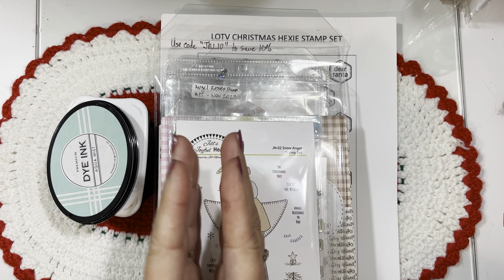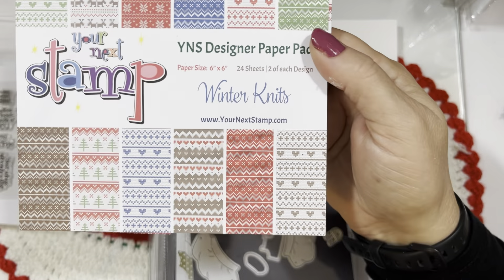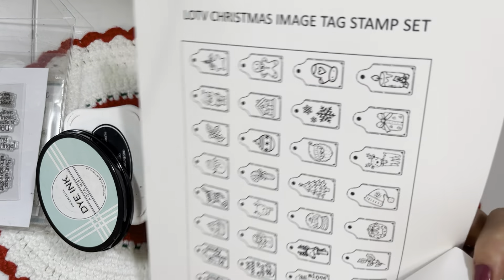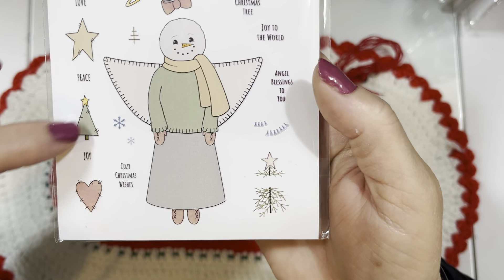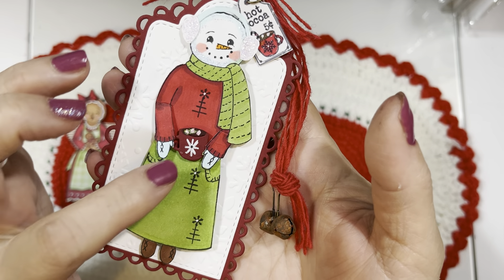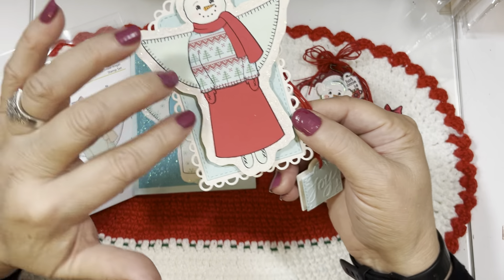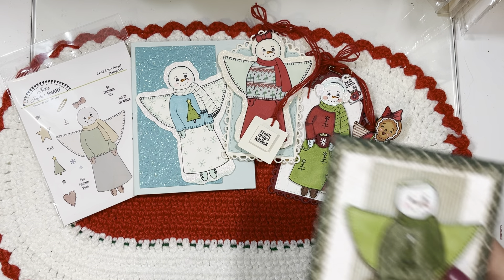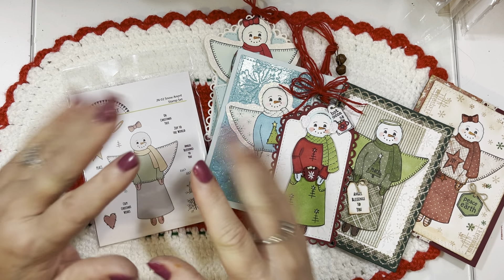SNEAK PEEK DAY TWO: Jill’s Joyful HeART Stamps - Snow Angel Stamp Set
Video Annotation:
00:50 Intro and Products Used

06:18 Snow Angel Stamp Set intro

06:45 Projects share : Hot cocoa snow girl tag

10:20  Adding wings to Gingerbread Joy set - sets work well together

11:07  Snow angel projects

13:08  Angel Blessibgs to you paper pieced card

14:15  Peace on Earth snow angel card

15:12  Summary and closing remarks

Today is SNEAK PEEK DAY TWO for my very first stamp release:

My stamp line “Jill’s JOYFUL HeART” will be sold under the umbrella of Peachy Keen Stamps on their website.  My heart is overflowing…thank you Kathy and Dave! ❤️

Schedule:
Thursday 10/17/24  Sneak Peek Day 1 (went up late)
Friday      10/18/24  Sneak Peek Day 2
Saturday  10/19/24 Jill’s Joyful Heart Stamps Release #1 at 8am PST
at:

To order the kitchen stamps featured on my red gingerbread kitchen card go to Peddlars Pack stamps on Etsy:

Leave questions for me in the comment area and I will respond as soon as possible.

Jill

DBA: Jill Norwood Designs